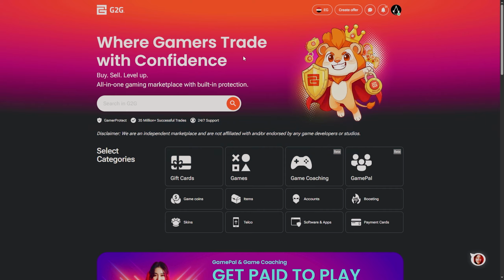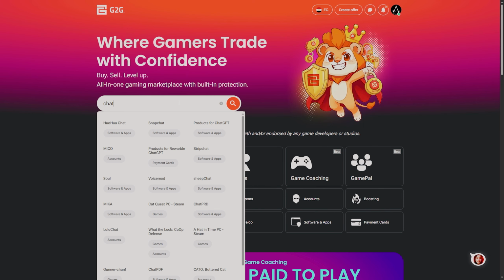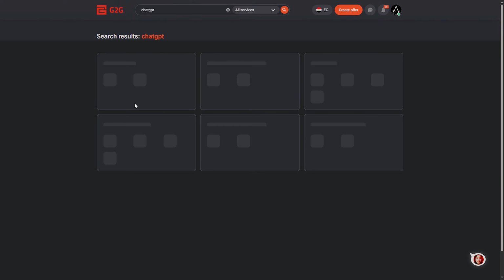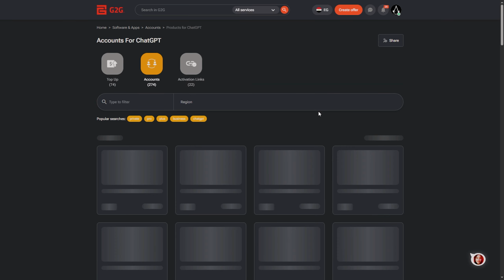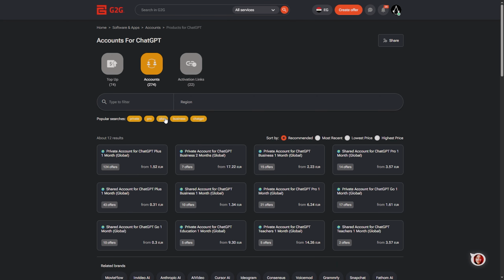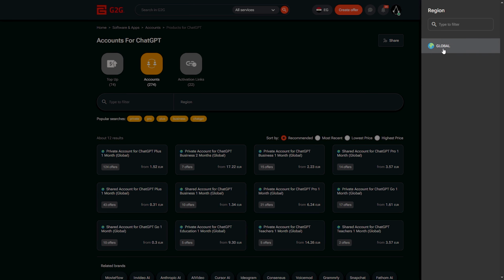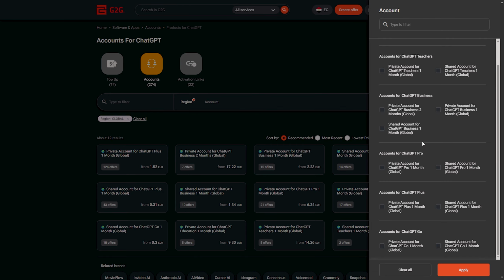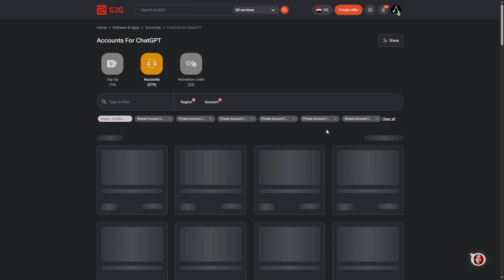How To Buy On G2G | Step By Step Guide (2026)